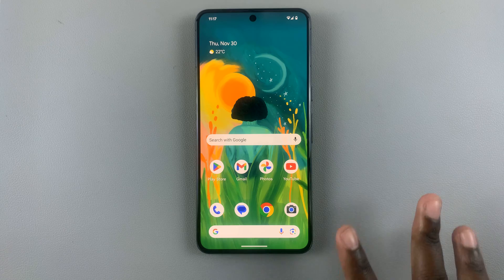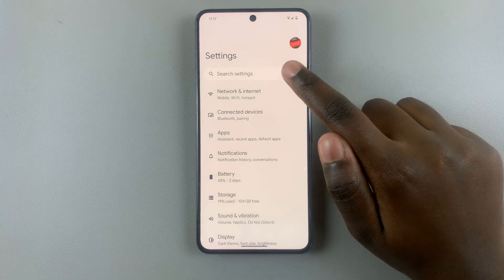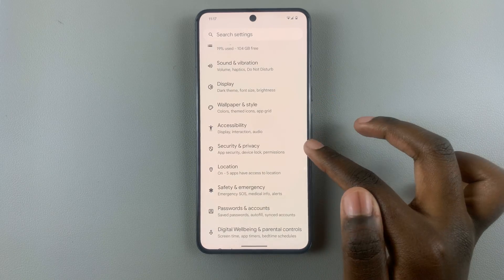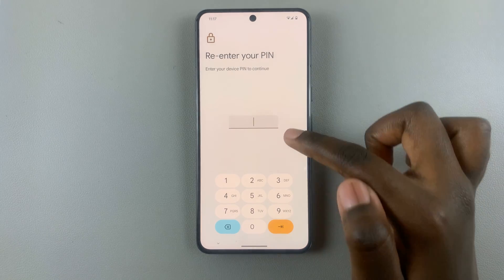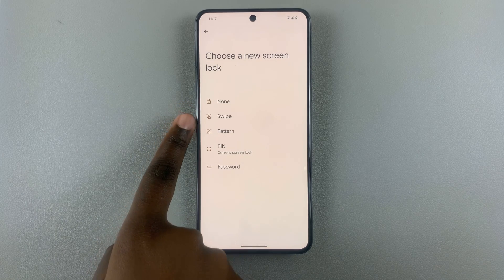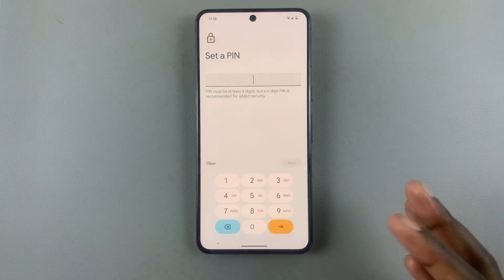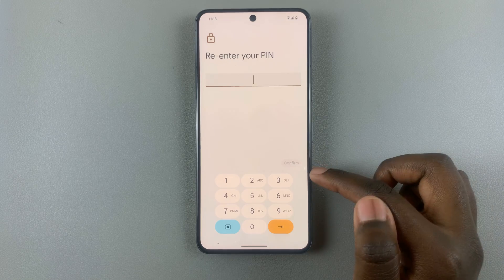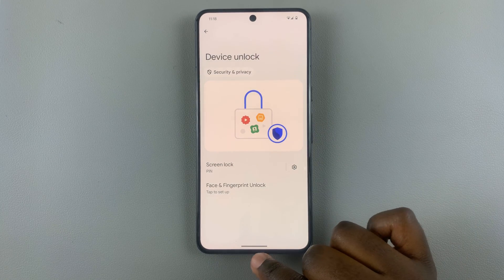How To Change Lock Screen PIN On Android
Learn how to change the lock screen PIN on an Android phone.

Changing your lock screen PIN on an Android device is a straightforward process that ensures your phone remains secure while providing you with the convenience of easy access.

Whether you've recently acquired a new device or simply wish to modify your existing PIN for security reasons, Android offers simple steps to change your lock screen PIN. Here’s a comprehensive guide to help you through the process.

Select Device Unlock
Select Screen Lock
Enter your device PIN
Select PIN and type in your new PIN
Confirm your new PIN and exit the settings to save the changes

Galaxy S23 Ultra DUAL SIM 256GB 8GB Phantom Black:

Google Pixel 8 Pro:

Cell Phone Tripod Adapter